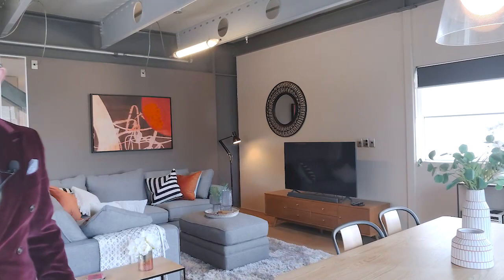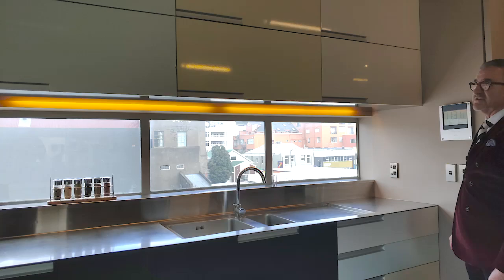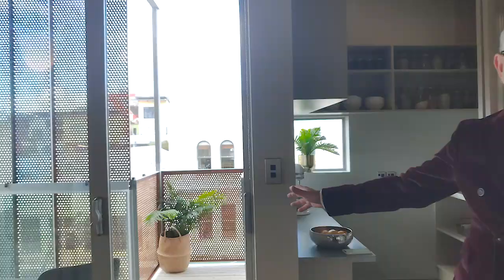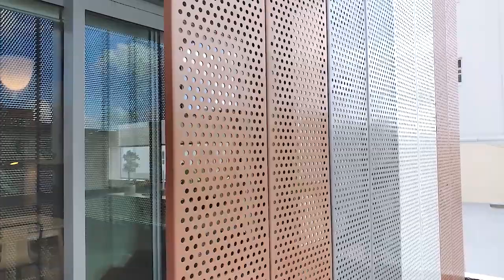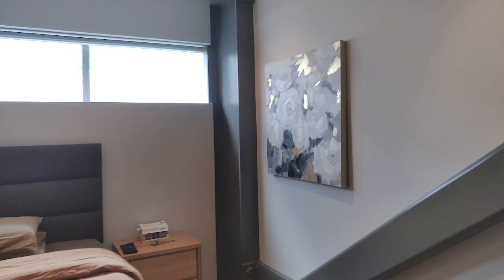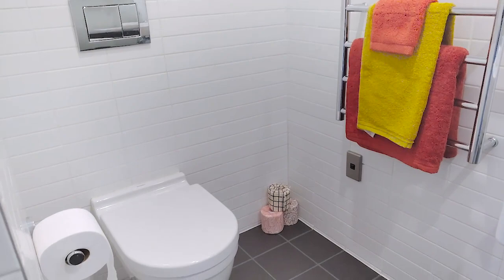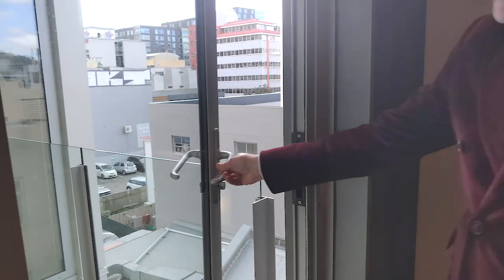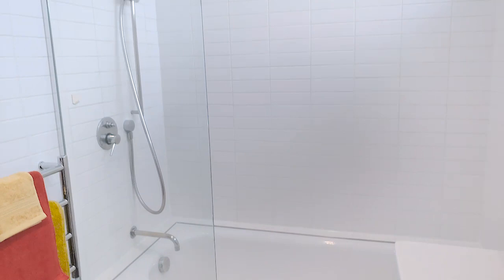APARTMENT FOR SALE // 6/158 Cuba St, Te Aro, Wgtn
ULTIMATE INNER-CITY SANCTUARY
6 / 158 Cuba St, Te Aro
FEATURES:
BEO $899,000
90 sqm, 2 bd, 2 ba
URBAN CHIC / MODERN / CENTRAL CUBA ST / SMART / VIEWS / SUN